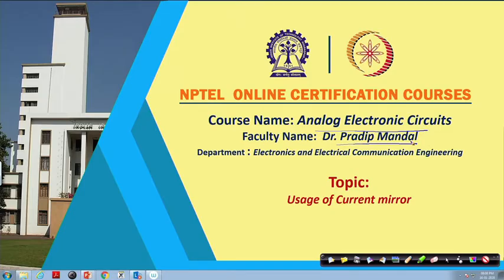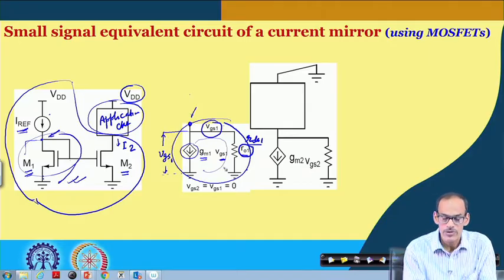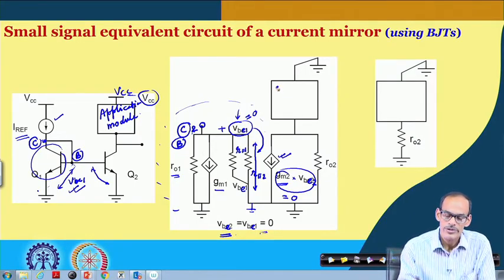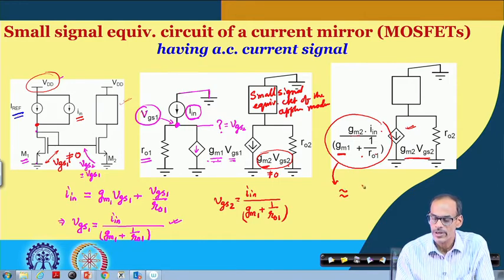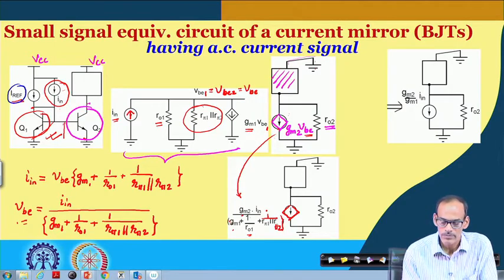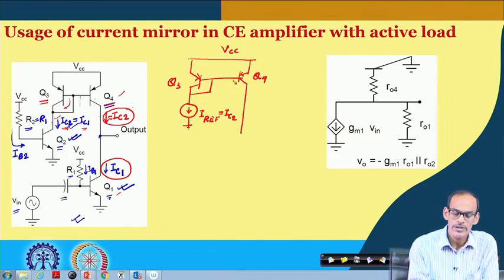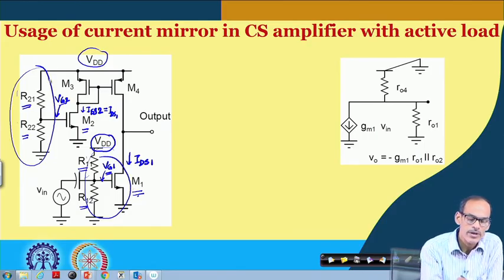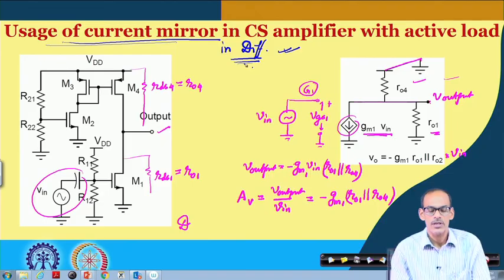Lecture 83: Usage of current mirror (Part-A)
Small signal equivalent circuit of a current mirror using MOSFETs  , Small signal equivalent circuit of a current mirror using BJTs , Usage of current mirror in CE amplifier with active load ,Usage of current mirror in CS amplifier with active load